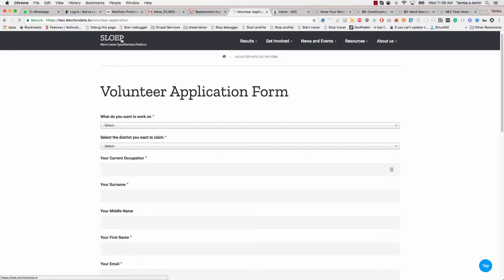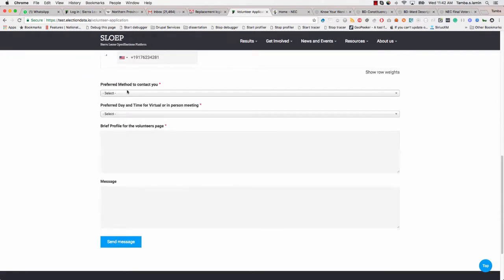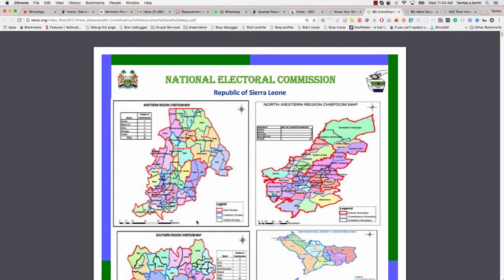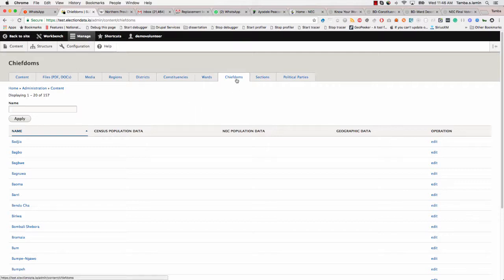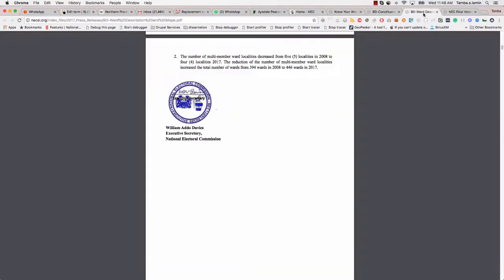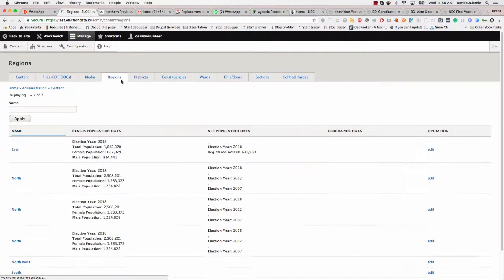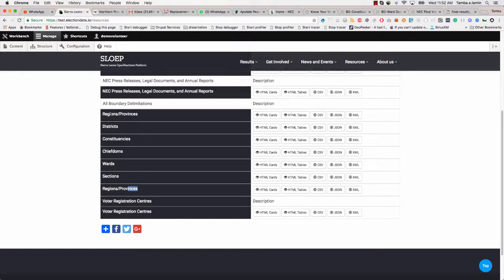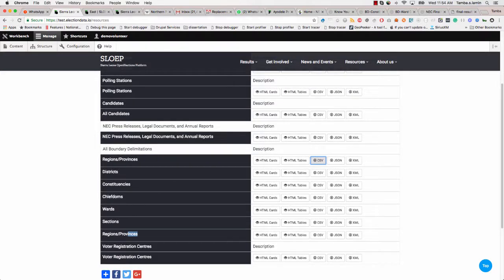Managing boundary delimitations